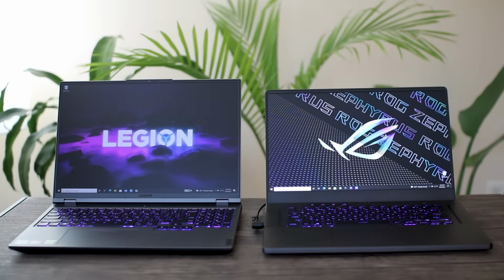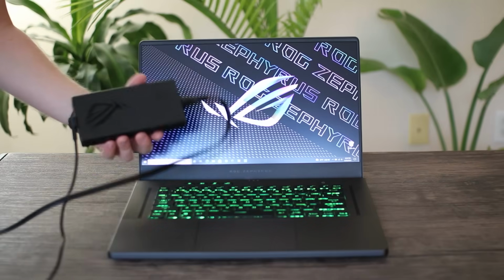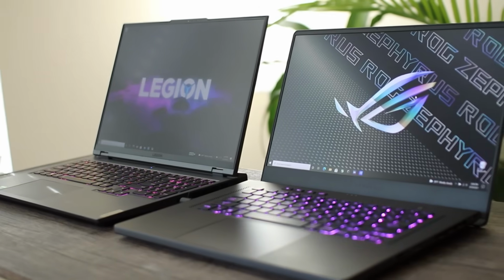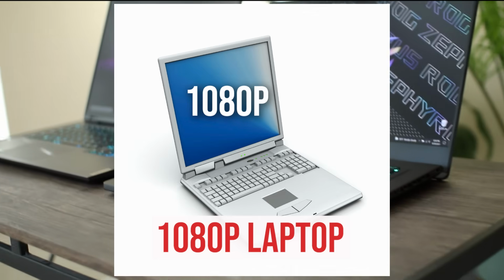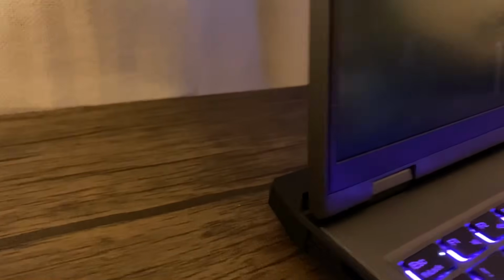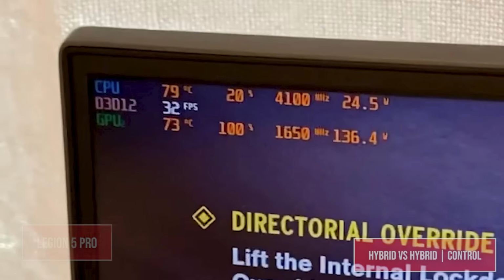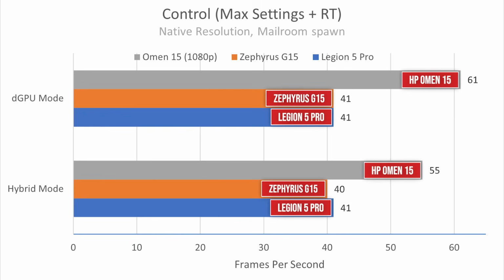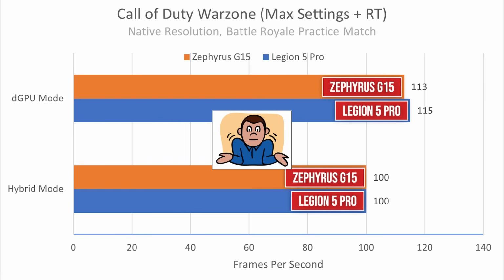Lenovo Legion 5 Pro vs Asus Zephyrus G15 - Not What I Expected (Battle of the 3070s)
So here we have two very sought after RTX 3070 laptops, the Lenovo Legion 5 Pro and the Asus Zephyrus G15. This video did NOT turn out like how I thought it would, there are way more differences between these two than I thought there would be and the performance difference (or lack of) actually blew my mind.

Timestamps:
00:00 Intro
2:50 G15 Design and Ports
6:42 Legion 5 Pro Design and Ports
11:10 Brightness/HDR
12:06 Specs/RAM
14:44 Software
17:22 Battery Life
18:20 Let's Talk Native Resolutions
21:01 Thermals
22:45 Fan Noise
25:37 Speakers
26:07 Gaming Performance - Warzone
29:59 Gaming Performance - Control
34:26 Gaming Performance - Shadow the Tomb Raider
35:07 FPS Chart - Warzone
36:11 FPS Chart - Control
36:35 FPS Chart - Forza Horizon 4
37:26 Let's Talk About 1080p
40:14 Winner & Final Thoughts